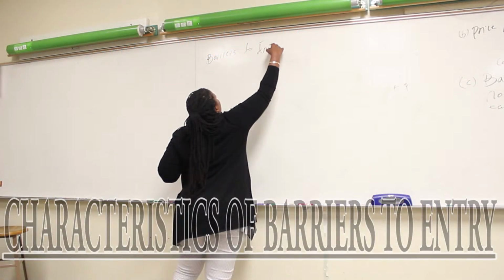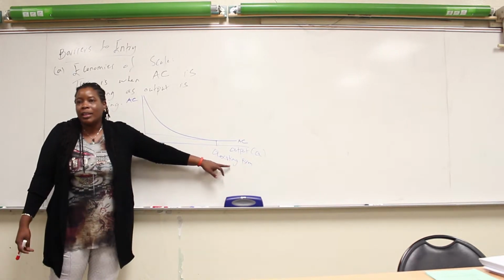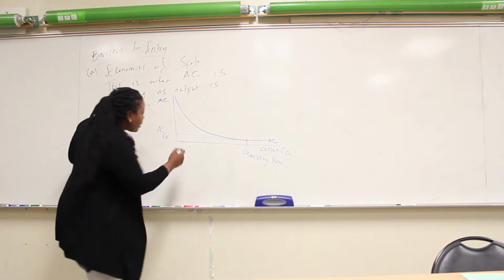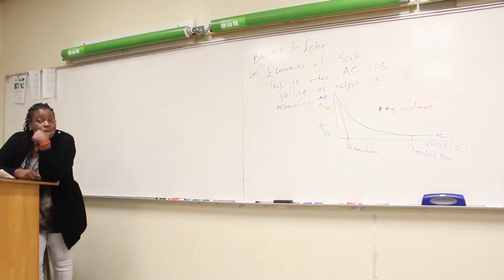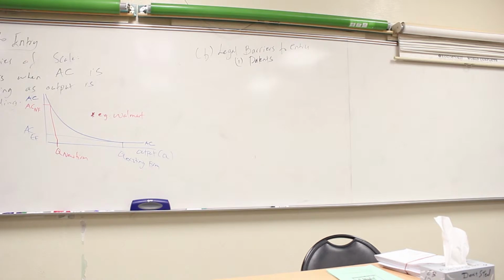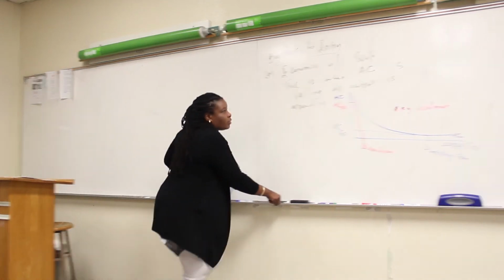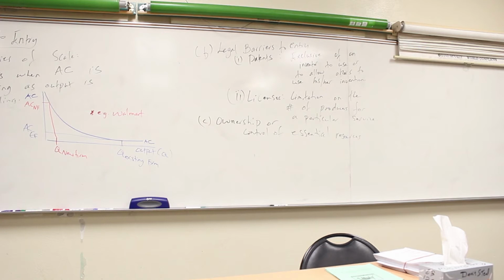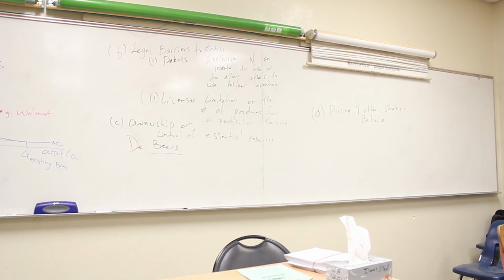Legal Barriers To Entry